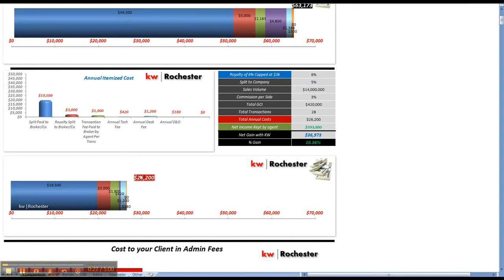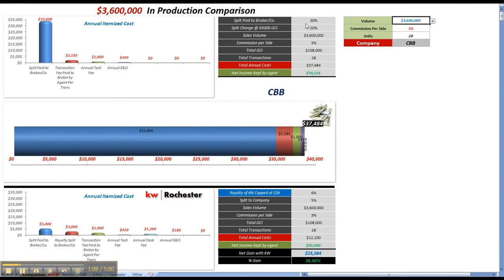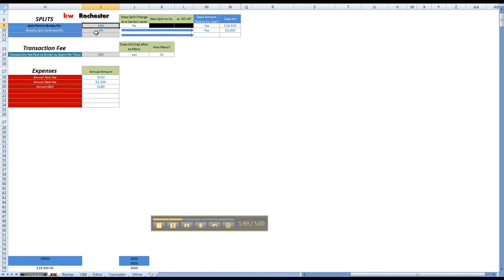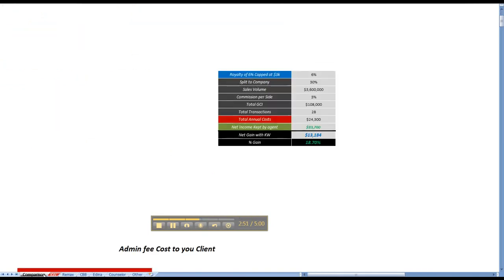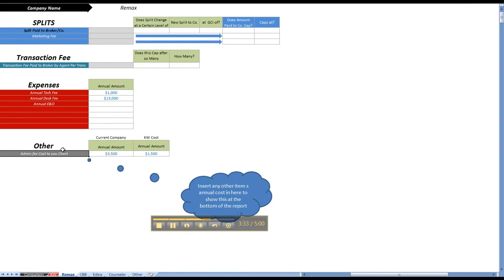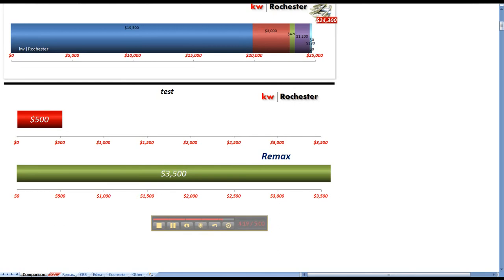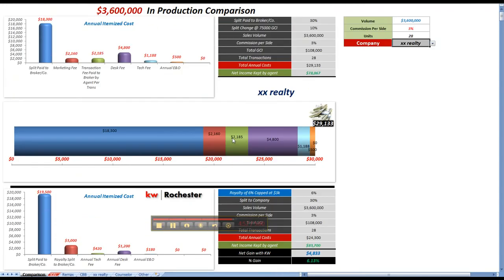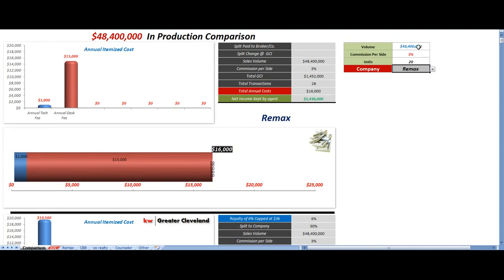The Ultimate Company Comparison Calculator